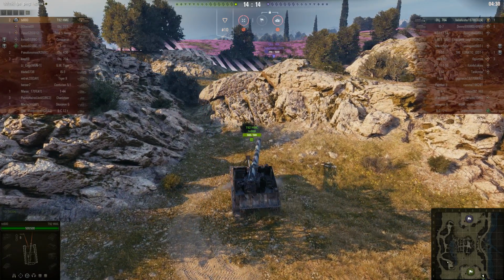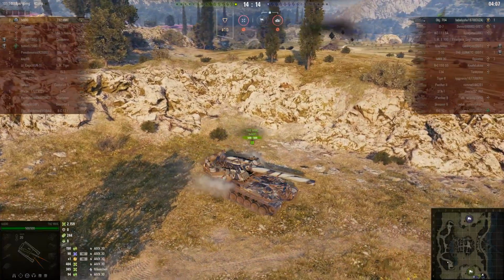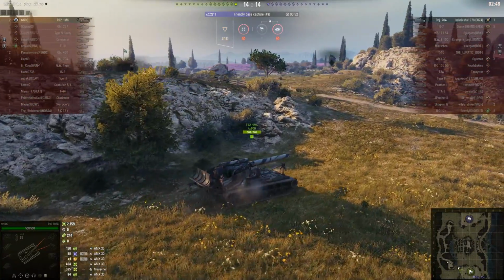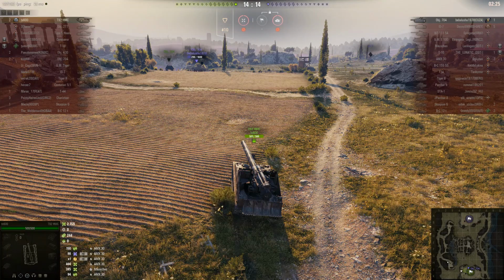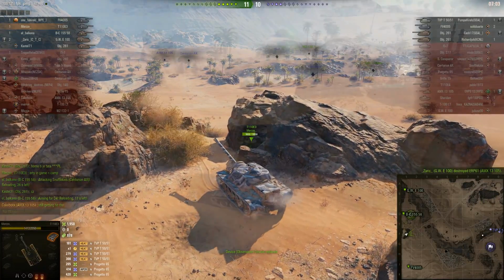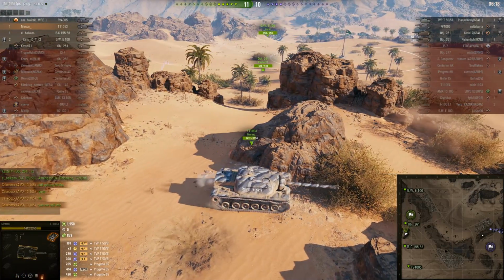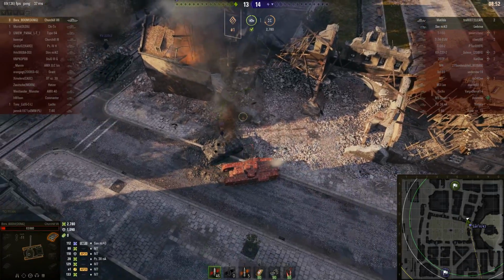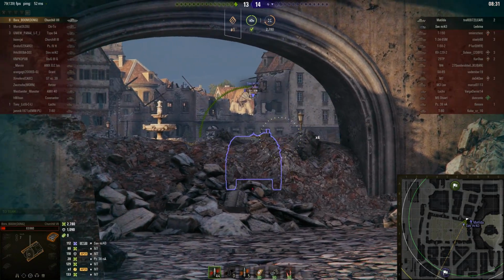World of Tanks - The Good, The Bad and The Ugly 60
In a world gone mad, one gnome stands as a force for justice in the face of unrelenting and merciless savagery.  That gnome is The Mighty Jingles, and this is his story.

I *really* should be working in Hollywood.  I got this nailed!

Merchandise!